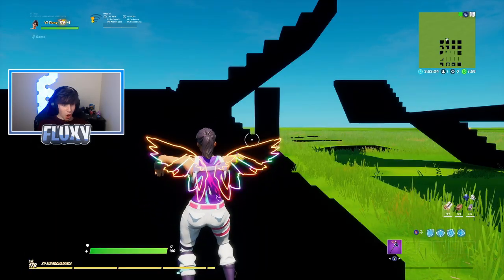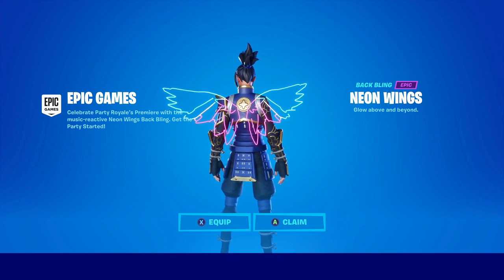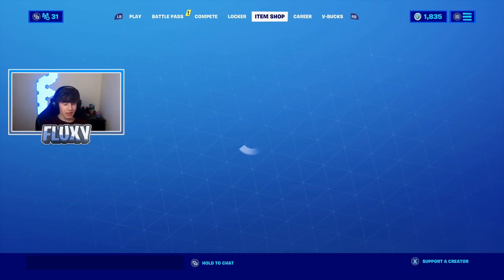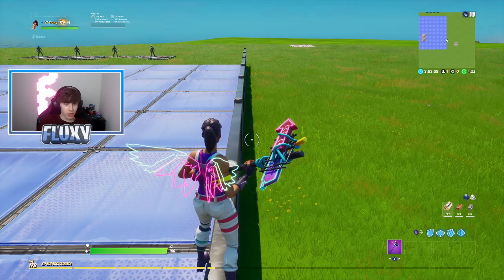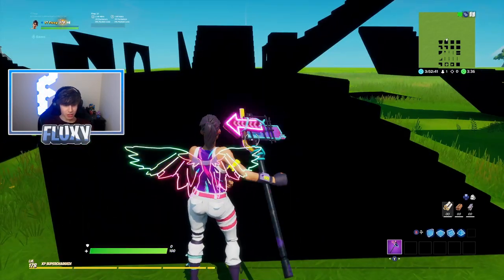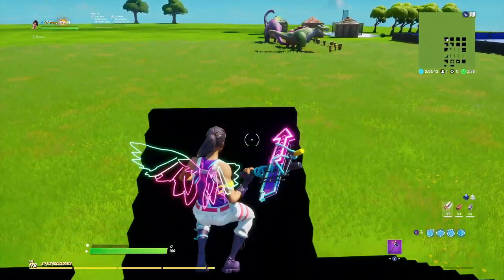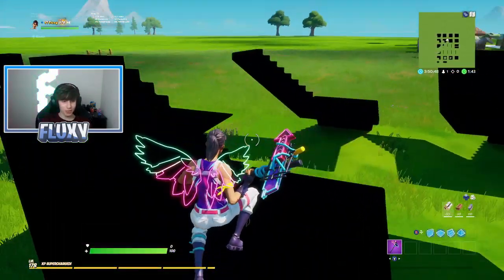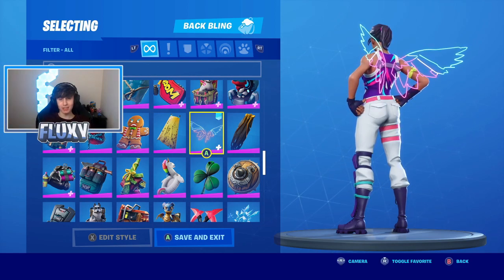HOW Is The NEON WINGS Backbling REACTIVE In Fortnite! | How To Get NEON WINGS Backbling!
How is The NEON WINGS Backbling Reactive In Fortnite Battle Royale! + How to Get the NEON WINGS Backbling

🌌 Code: Fluxy 🌌(ad)